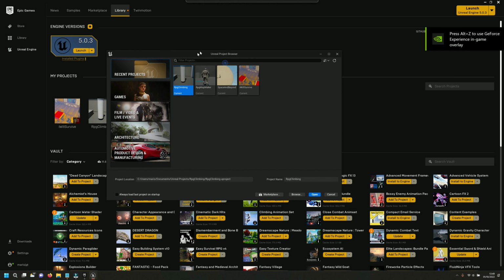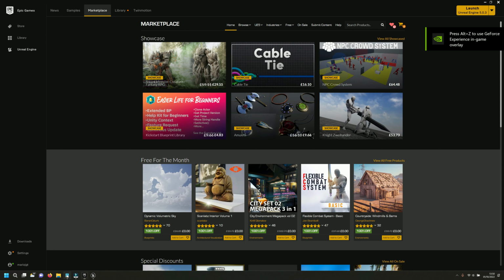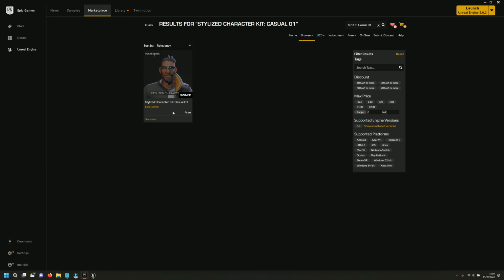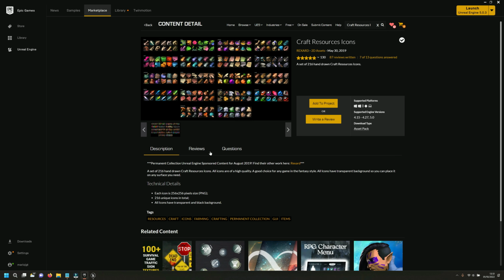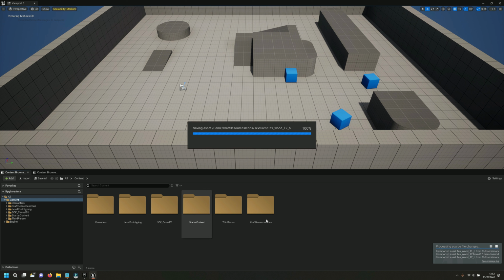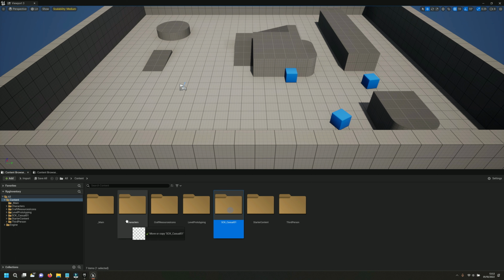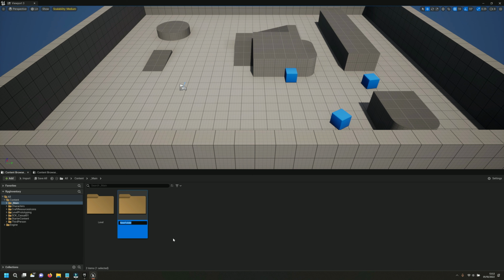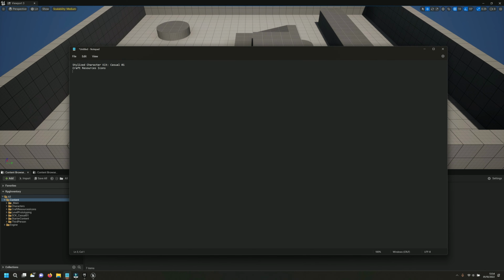RPG TUTORIAL: part 01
If so, this is what you will learn in this video:

1: Modular character setup
2: Ui creation
3: Rpg inventory system
4: Intractable objects
5: Use of interfaces
6: Reusable actor components